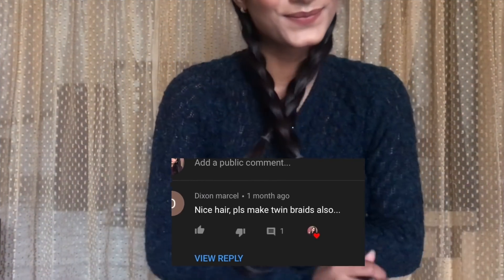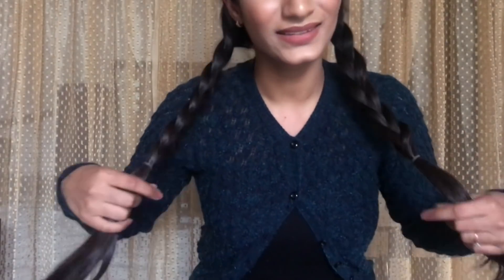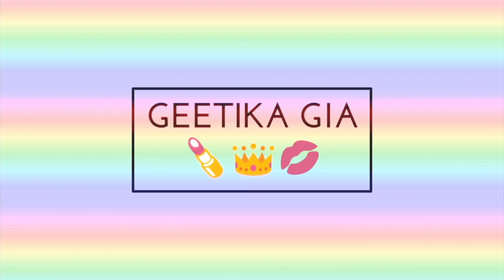How to: Twin braids | Back To School Hairstyles | Geetika Gia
Hey Everyone, So, Here I have twin braids or double braids  hairstyle which can be worn to school, college or work.. This hairstyle requires 5 minutes to re create.. I hope you find this video helpful!

QUICK & EASY Back to school hairstyle for medium to long hair

I hope you enjoy the tutorial and learn something new!!!

copyright: all the content of this channel is made by channel owner Geetika(Geetika Gia) do not copy or use any content without permission.

XOXO
Geetika